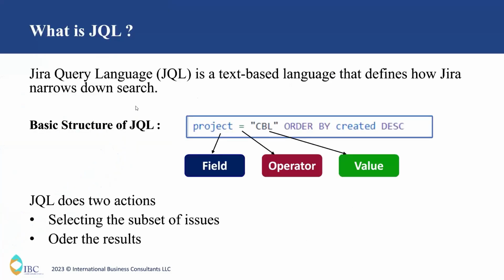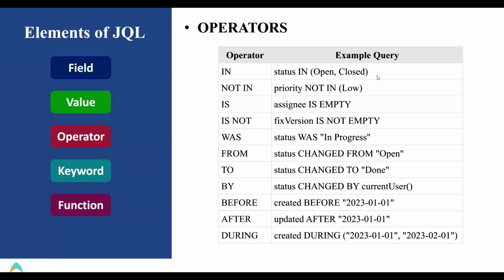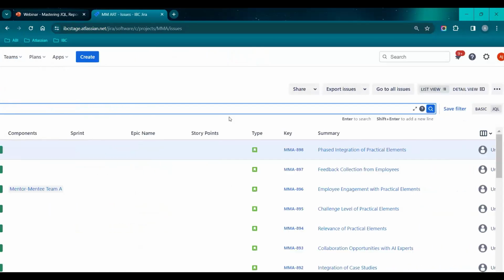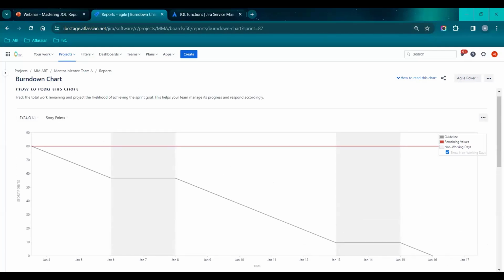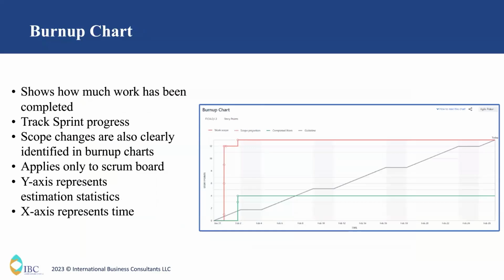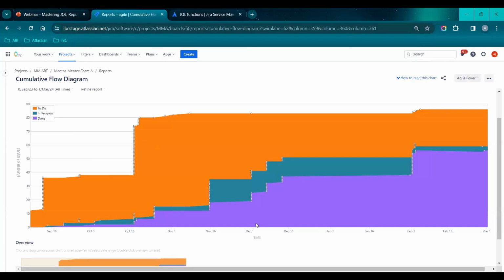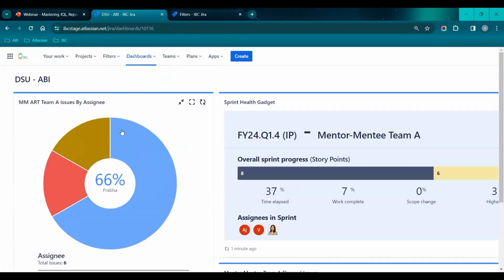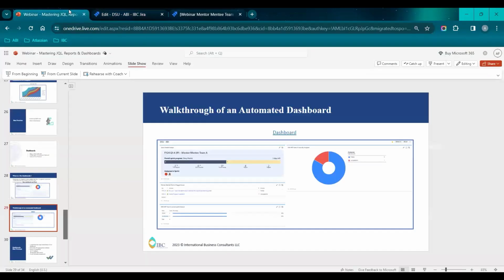Webinar| Mastering JQL, Reports & Dashboards in Jira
Webinar Topic:  Mastering JQL, Reports & Dashboards in Jira
Speaker: Abinaya Fernando

About IBC
We, at IBC, are the Agile Coaching, Consulting, and services. We are doing SAFe implementation with small to large organizations across the globe. We enable end-to-end Digital Transformation. Our goal is to be the leading Agile execution player globally. To keep adding value at every process stage. We are always happy to empower our clients and move from concept to cash in the shortest sustainable lead time by adopting a human-centric approach to business agility.